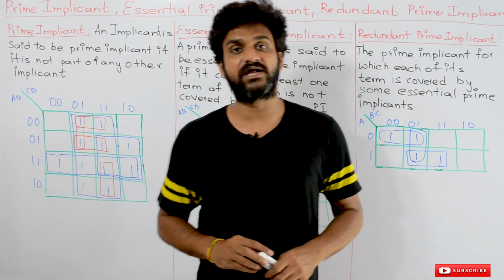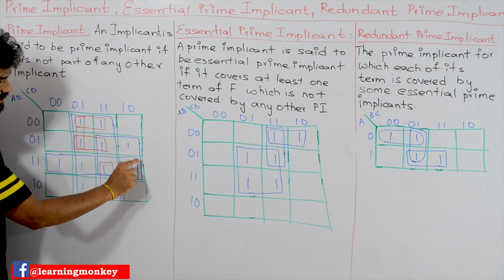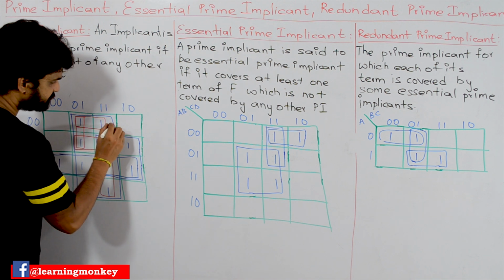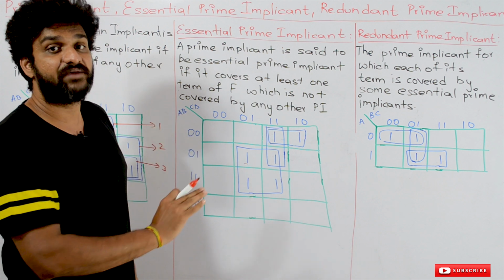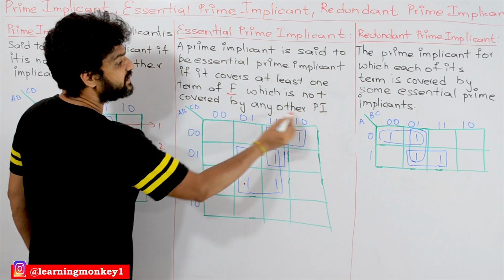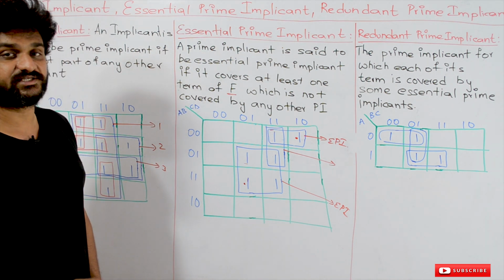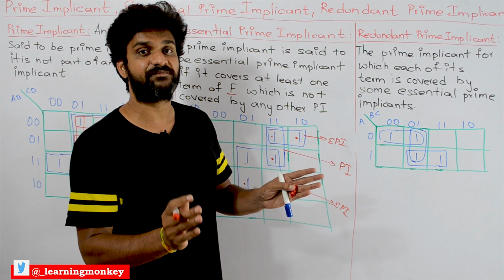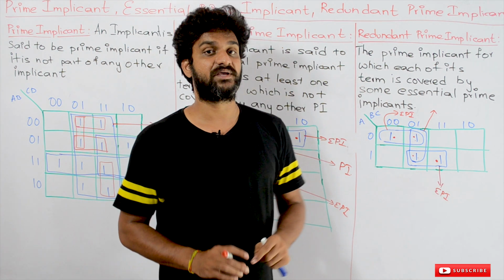Prime Implicant Essential Prime Implicant Redundant Prime Implicant | Lesson 67 |Digital Electronics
Here we will try to understand Prime Implicant Essential Prime Implicant Redundant Prime Implicant.

Prime Implicant: An implicant is said to be prime implicant if it is not part of any other implicant.
With all the possible implicants the implicants which are not embedded in any other implicants then those implicants are called prime implicants.

Essential Prime Implicants: An implicant is said to be an essential prime implicant if it covers at least one term of F which is covered by any other prime implicant.

Redundant Prime Implicant: A Prime Implicant is said to be redundant prime implicant if each of its terms is covered by essential prime implicant.